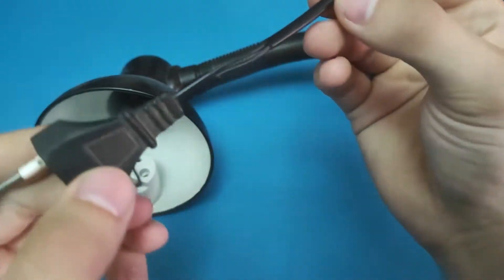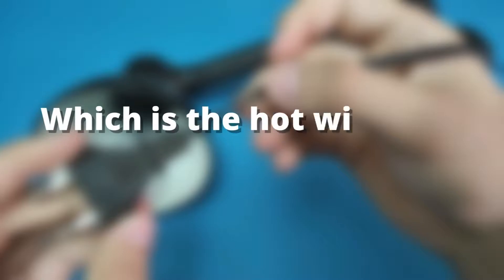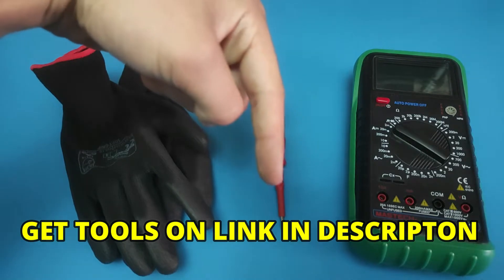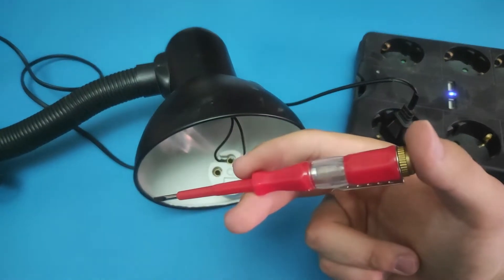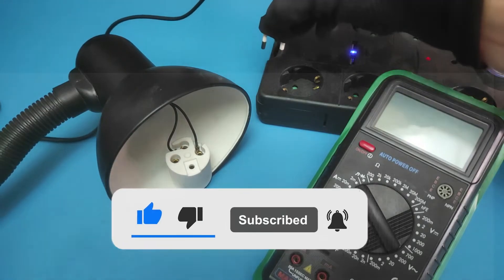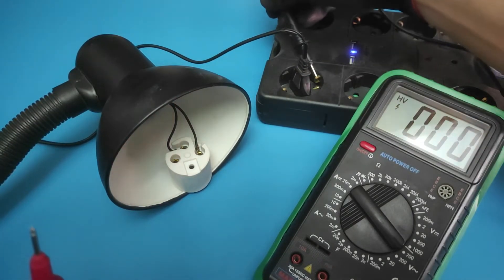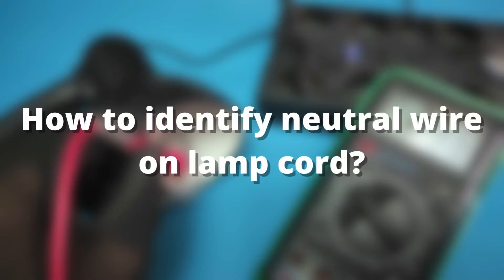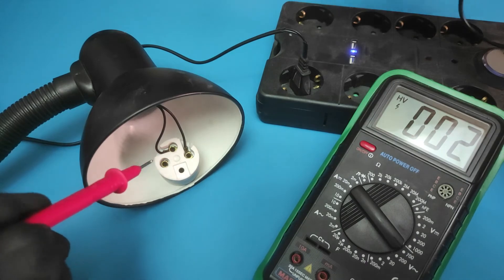How To Identify Hot and Neutral Wire On Lamp Cord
In this video you will see step-by-step process of how to identify hot and neutral wire on lamp cord.

🔔 Get your tools here:
✅ Insulated Gloves
✅ Voltage Detector

00:25 Required tools
00:50 Which is the hot wire on a lamp cord
1:57 How to identify neutral wire on lamp cord